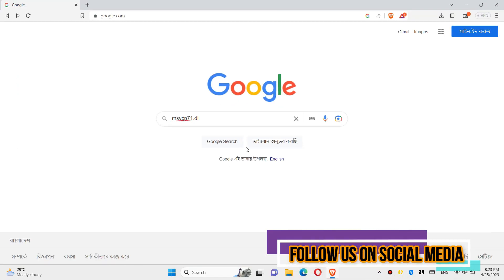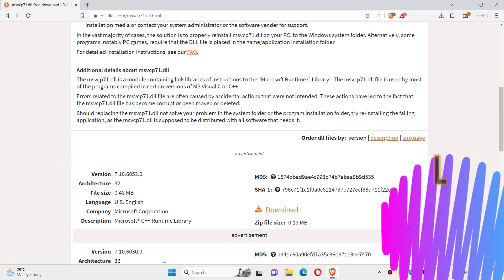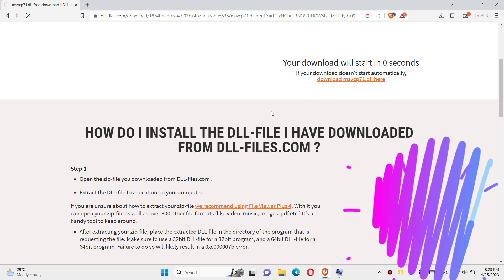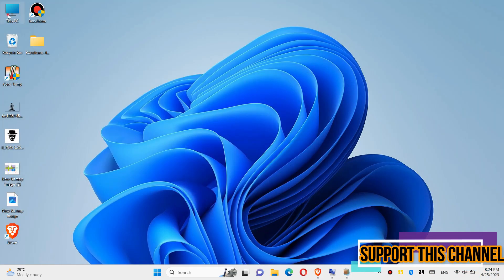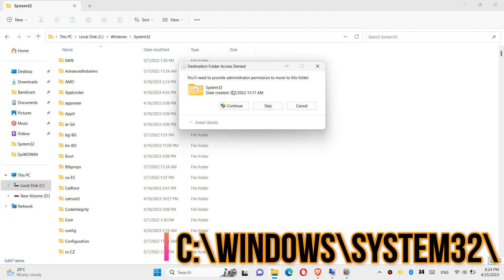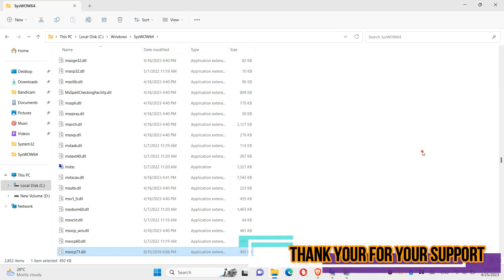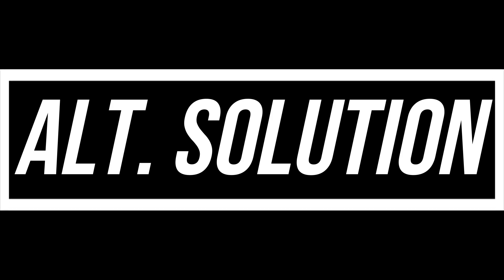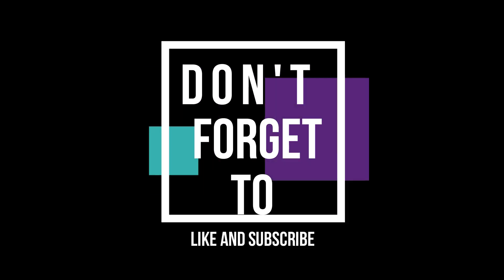✅✅✅ How To Fix MSVCP71.dll Missing from your computer ❌ Not Found Error 💻Windows 10\7\11💻32 /64 bit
[Fix] The program can't start / Code execution can't proceed  because msvcp71.dll is missing error. Working for Windows 7/11/8.1

so you're annoyed because when you try to launch your newly intsalled software or games this error apprears "The program can't start because MSVCP71.dll is missing from your computer, try reinstalling the program". Highly probable that you have tried Reinstalling and still has no solution.

Do you want to know why this type of error occurs, I will not go in brief , in short this problem msvcp71.dll is missing  occurs because either your PC don't have microsoft visual C++ installed or installed one is outdated.

One of the many solution is to download and install the latest microsoft visual c++ redistributable , it will take a lot of time. Do you wanna save time?

Then ask me how to solve msvcp71.dll error on windows 10 32 bit and 64 bit:
1. Google search"msvcp71.dll",
2. Open any result or  click the link above
3. Download msvcp71.dll file
4. Place the msvcp71.dll to C:\Windows\system32 folder (32 bit+64bit) and C:\Windows\sysWOW64 (only 64 bit)
5. Restart your PC.
Following these step you have fixed msvcp71.dll missing issue on your winodws 10 computer

TimeStraps
0:00 MSVCP71.dll missing error
0:11 Intro
0:23 Alternate fix
0:35 How to Download msvcp71.dll
1:31 Fix msvcp71.dll 32 Bit & 64 Bit
1:55 Fix msvcp71.dll 64 Bit
2:32 Outro